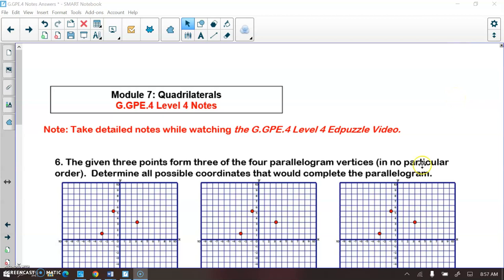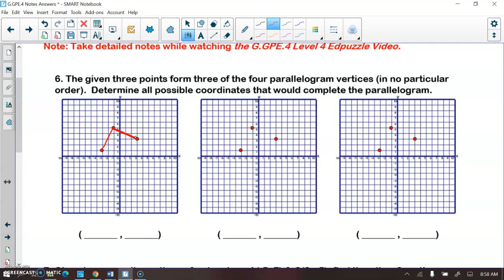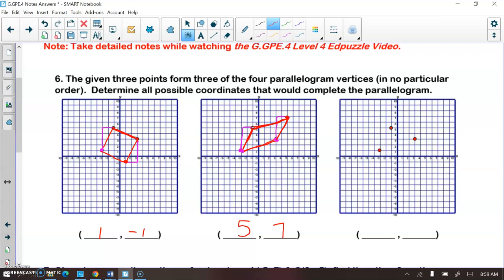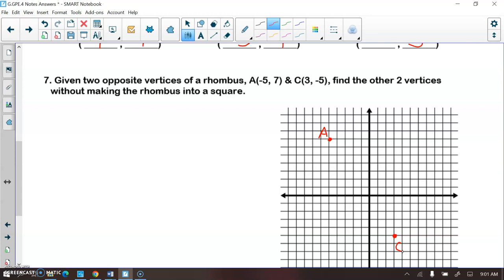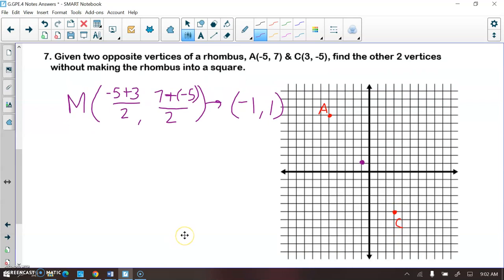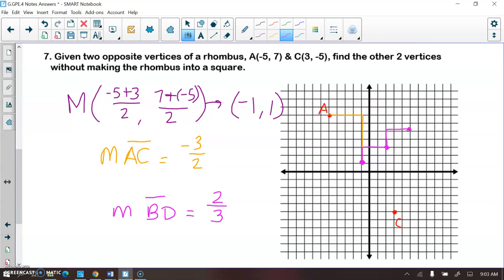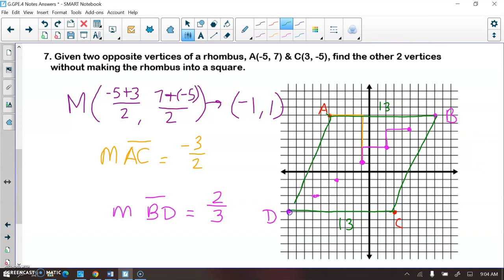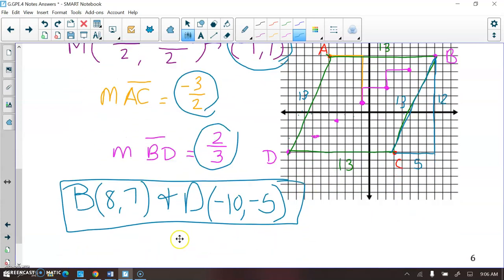G.GPE.4 Level 4 Video